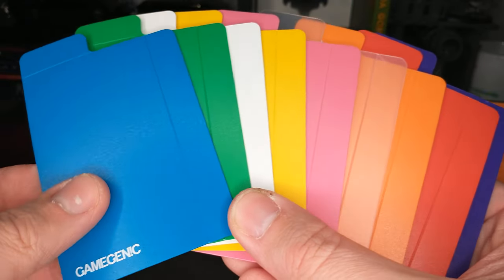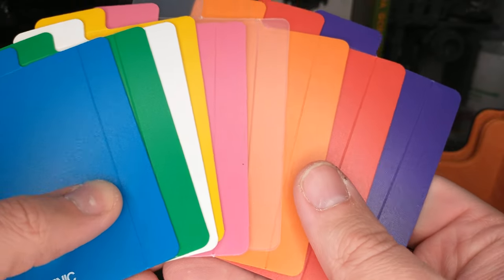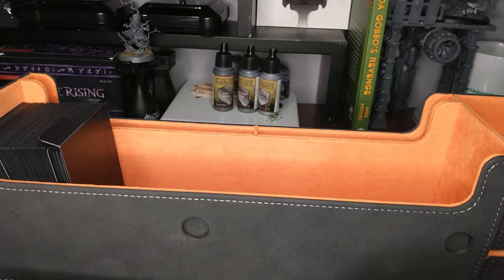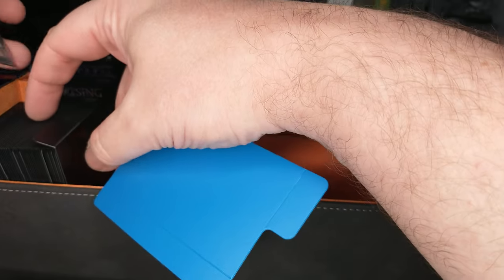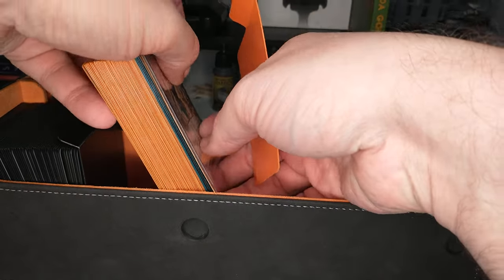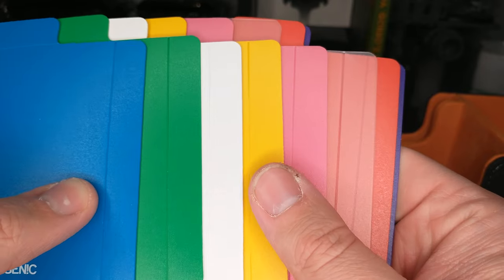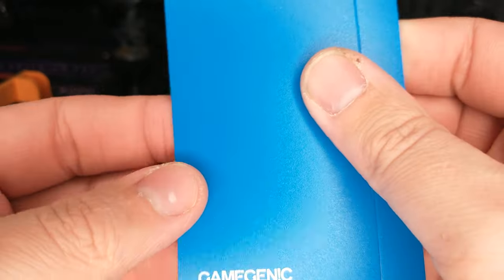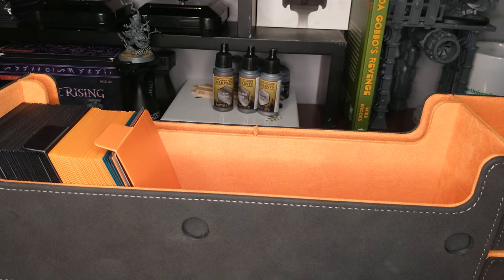Review: Gamegenic Dividers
Reviewing the Gamegenic Dividers.

These plastic dividers come in 10 colors for a low MSRP of $1.99.

Let's Get Gaming is a production of Orange Llama Studios.  Don't be fooled, it's still just me.